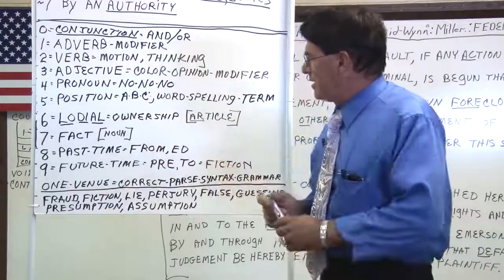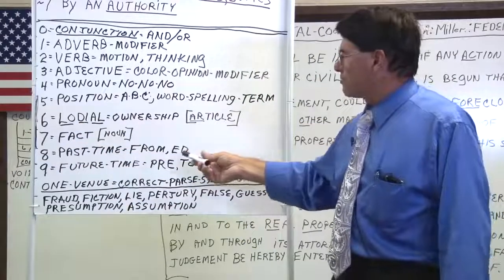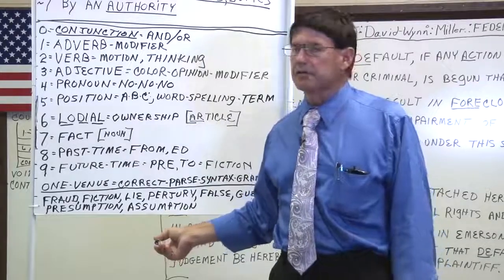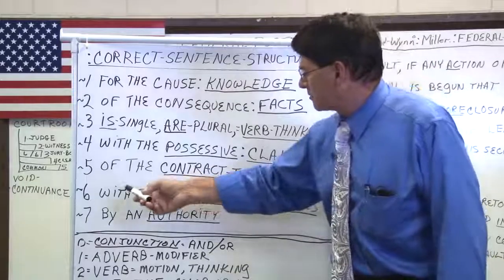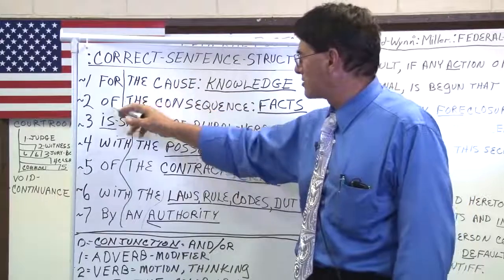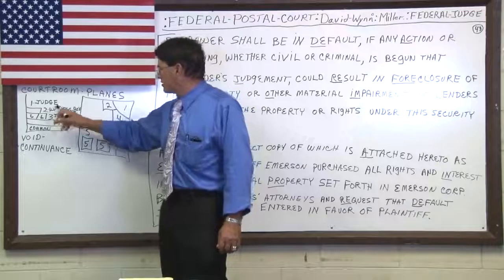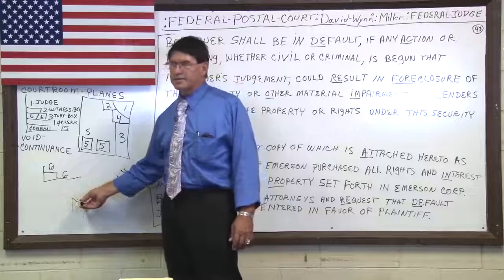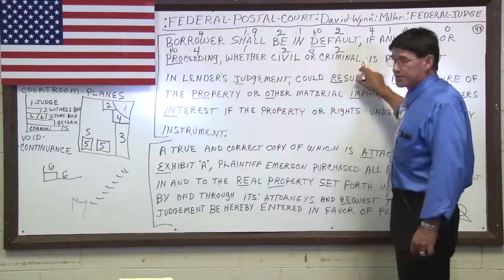FEDERAL POSTAL COURT MORTGAGE DEED OF TRUST LANGUAGE FRAUD TRIAL HEARING